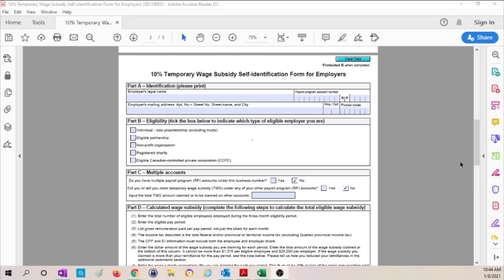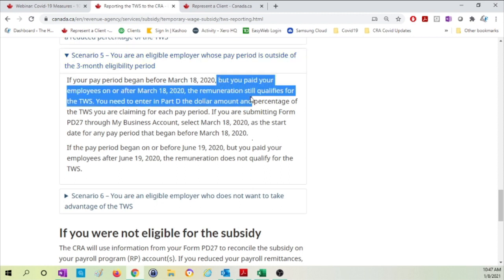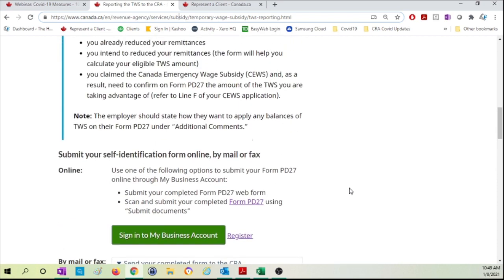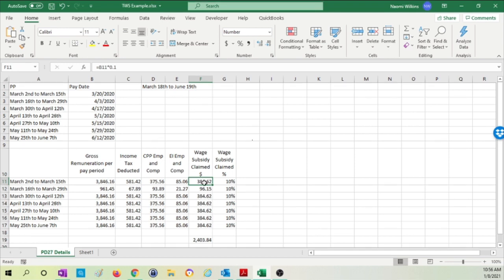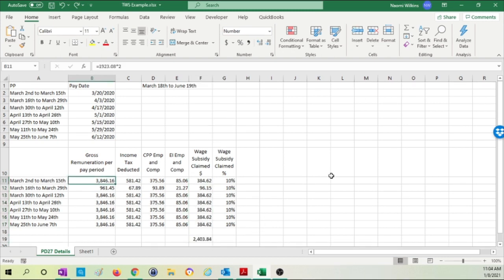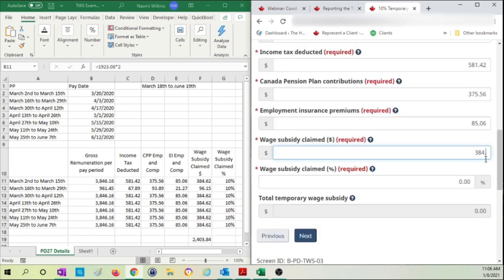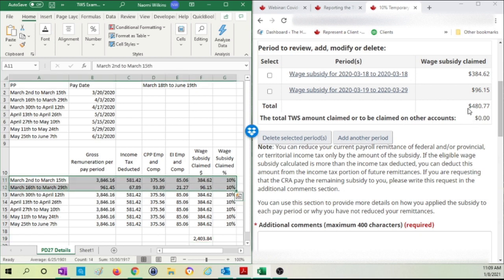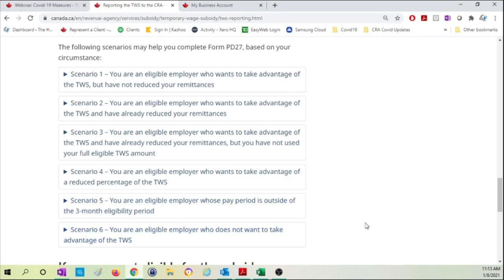TWS & the PD27: How to file the TWS/PD27/10% Temporary Wage Subsidy Self-Identification Form Online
Why does the "10% Temporary Wage Subsidy Self-Identification Form for Employers" Form PD27 ask for Pay Periods, but not Paid Dates?  Is the 10% TWS Subsidy based on Paid Dates or Dates Remuneration was earned?  The answer:  the 10% TWS Subsidy is based on Paid Dates, and the PD27 form was badly designed.  As was the portal on CRA's "My Business Account" Website for reporting this same info.  Can we claimed the 10% TWS on a Pay Period March 2nd to March 15th with a paid date of March 20th?  Yes.  In this Video I'll show you how, and how to file it only through the CRA My Business Account Portal.